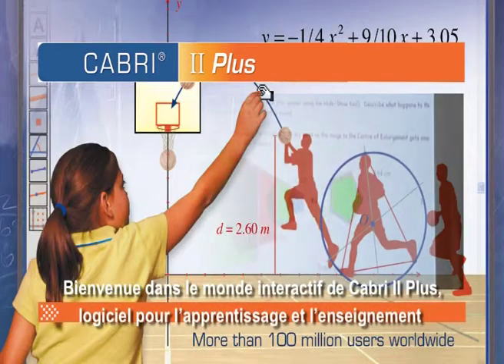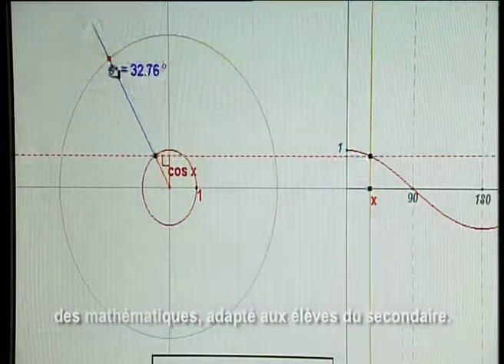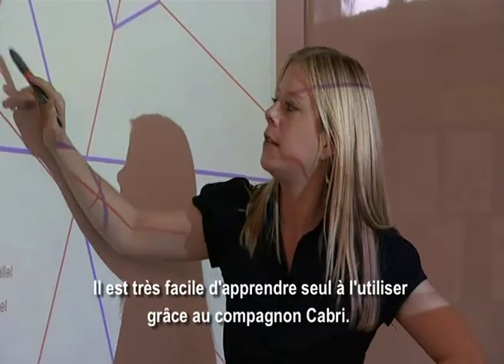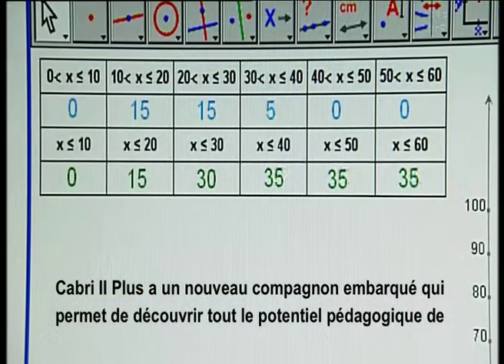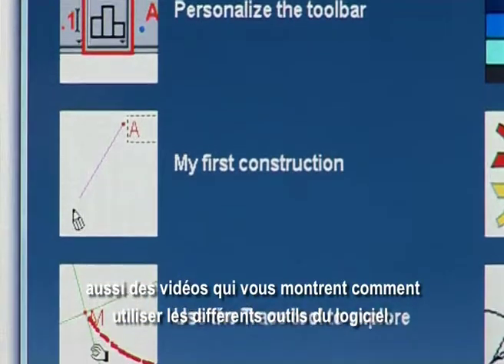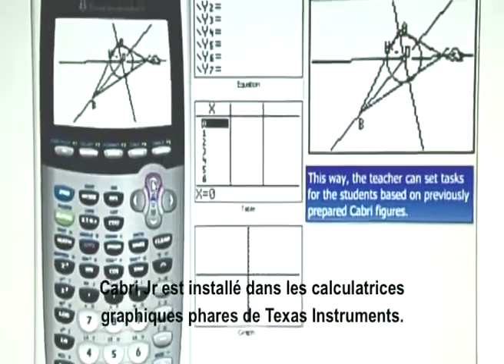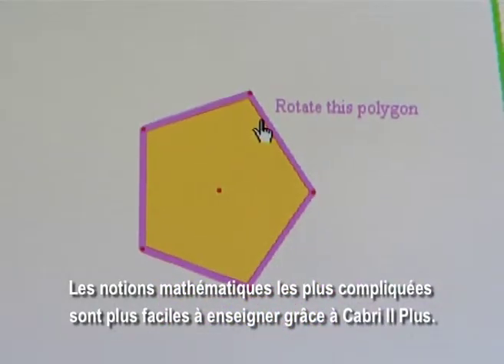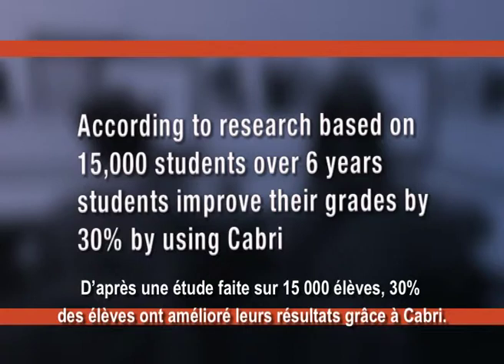Présentation de Cabri II Plus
Le monde interactif de Cabri II Plus permet d'enseigner facilement les notions mathématiques les plus compliquées. Selon une étude faite sur 15 000 élèves, les étudiants ayant travaillé avec Cabri ont ainsi amélioré leur performance de 30%.

// À PROPOS

CABRILOG est un éditeur de ressources numériques pédagogiques et d’applications dédiées aux mathématiques : algèbre, analyse, géométrie, trigonométrie pour les élèves et enseignants du primaire au secondaire. Conçues à partir de résultats scientifiques des laboratoires de recherche en didactique, les solutions Cabri se distinguent par l’adaptabilité des ressources pour les enseignants et par leur interactivité et simplicité d’utilisation pour tous les élèves.

// SOCIAL 📱

// REMERCIEMENT 💙